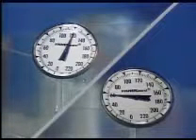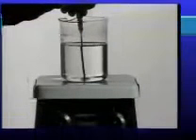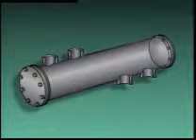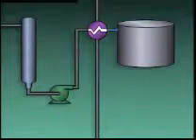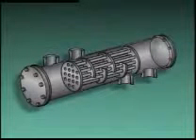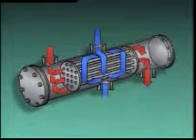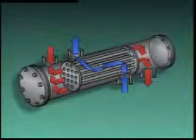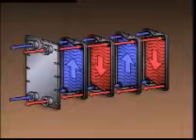Heat exchanger Intro